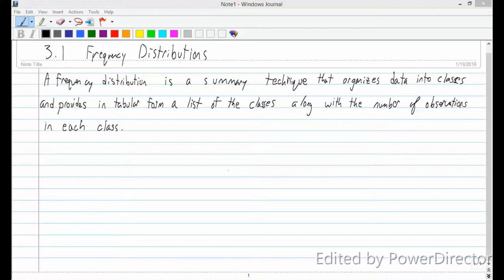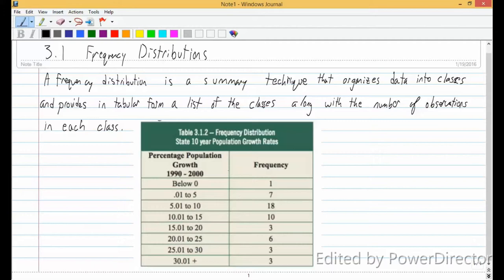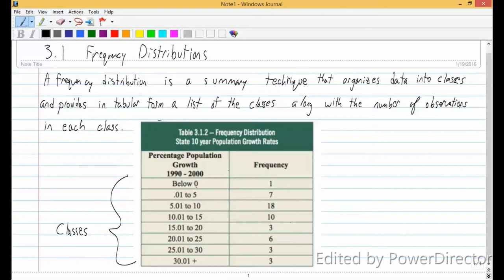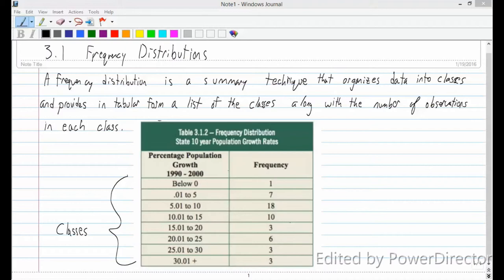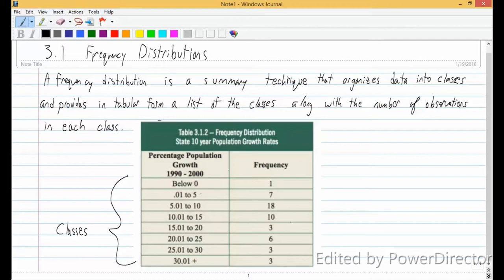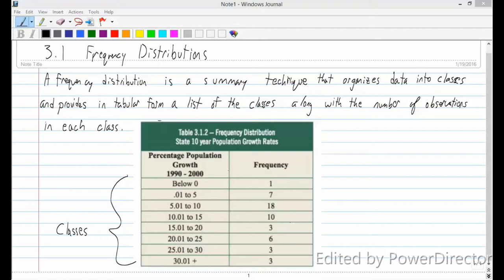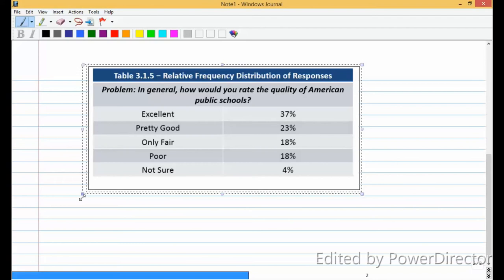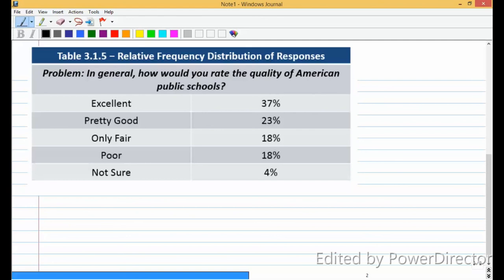Hawkes-Discovering Statistics and Data 3rd Edition-Chapter 3-3.1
Lecture Video on Section 3.1